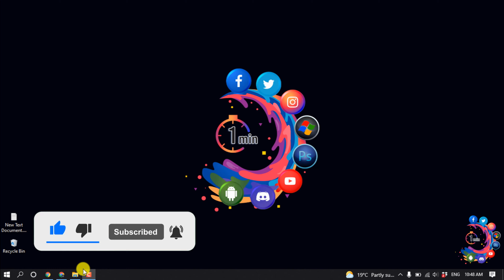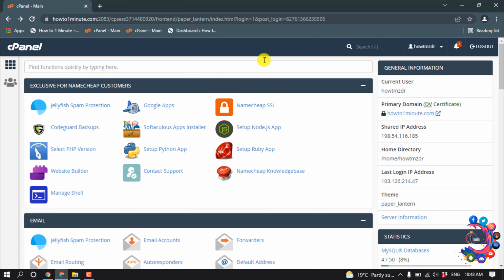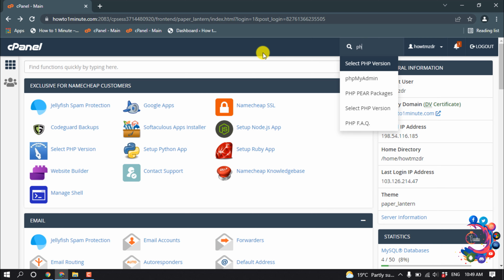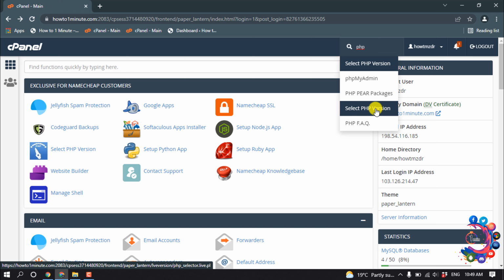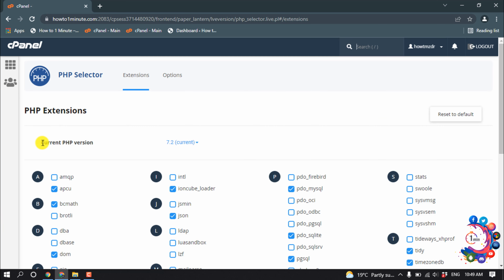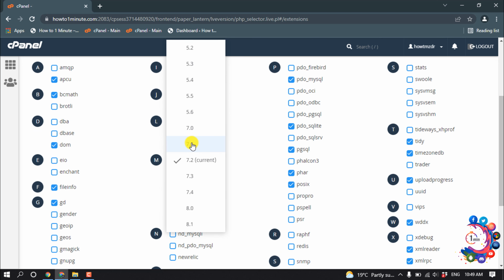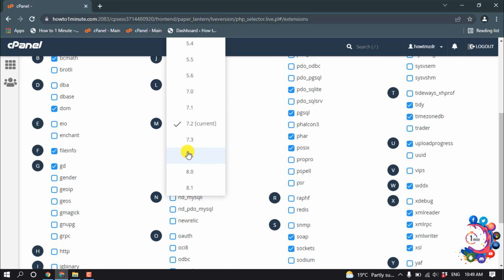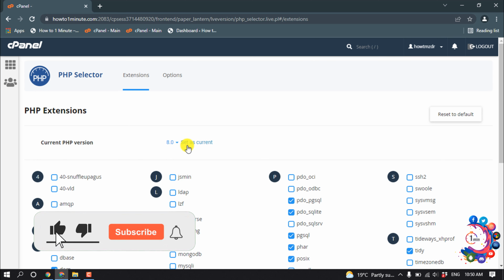How to update php in wordpress cpanel 2026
How to update php in wordpress cpanel
Login to cPanel account : ...
Scroll to the SOFTWARE section of the cPanel home screen, click Select PHP Version:
Select the PHP version from the drop down list:
Click Set as current to update the PHP version:
The PHP version is now updated to the latest version or selected version:
Return to WordPress.

"how to update php version in wordpress localhost"
"how to update php version in wordpress without cpanel"
"how to update php wordpress godaddy"
"wordpress not working after php upgrade"
"how to update php version in cmd"
"wordpress php 7 4 compatibility checker"
"check php version wordpress plugin"
"update php version windows"